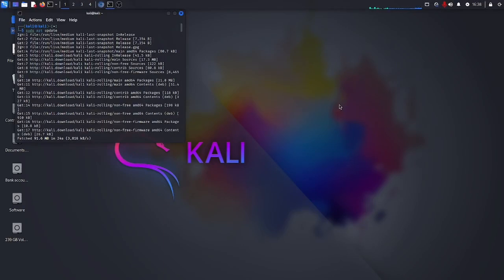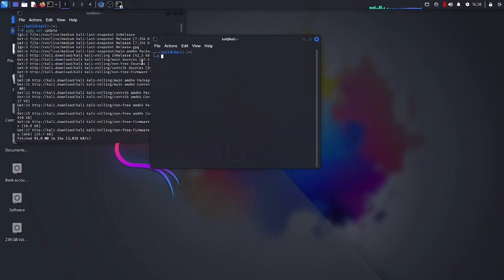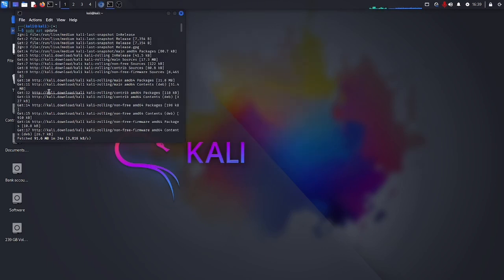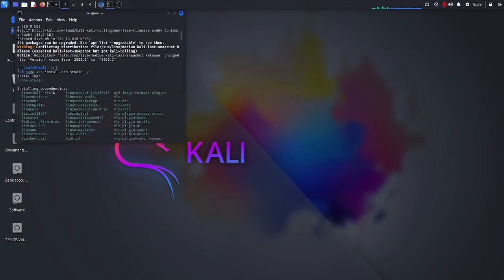How To Install OBS Studio On Kali Linux 2025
Today in this video i showed how can you install obs studio in kali linux very simple.

Command is : sudo apt install obs-studio -y